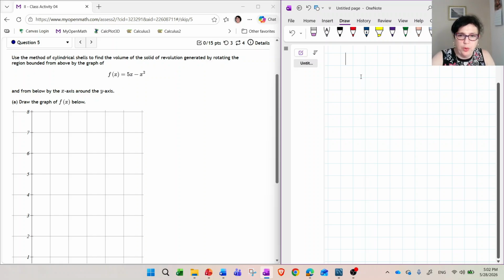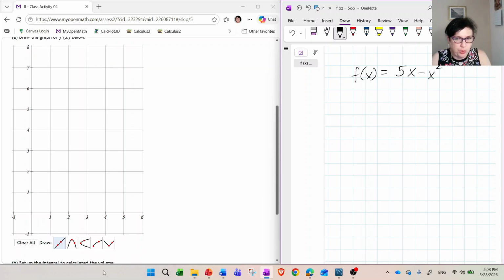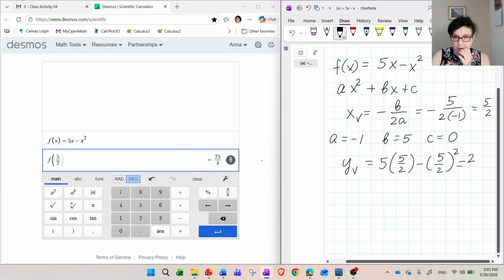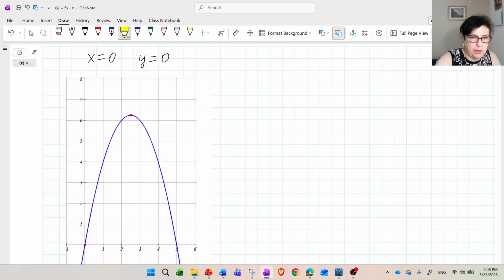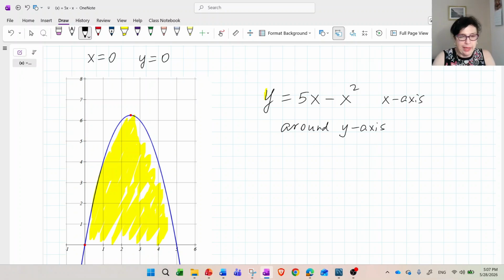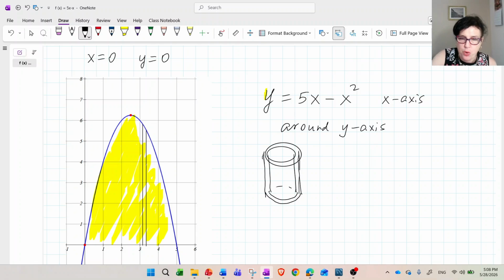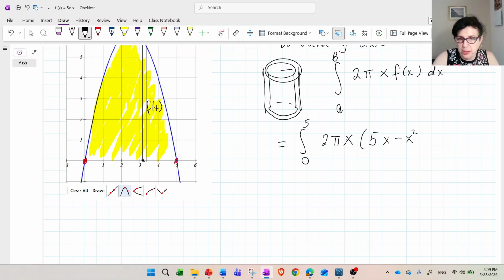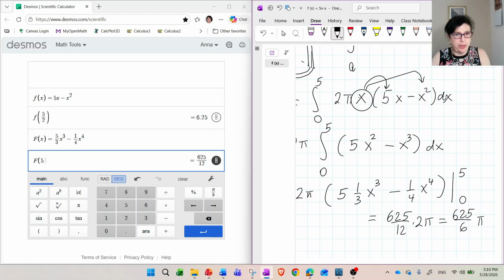How to find the Volume When a Parabola is Rotated using Cylindrical Shells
In this video I explain how to compute the volume when a region bounded by a parabola and the x-axis is rotated around the y-axis using the Method of Cylindrical Shells.
Region: y = 5x - x², y = 0